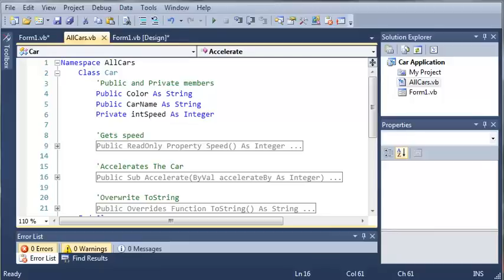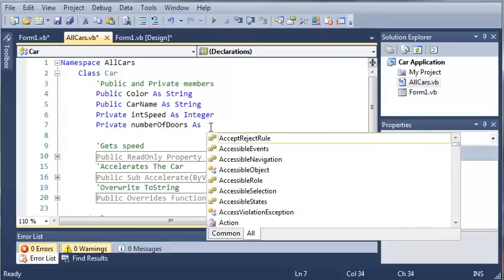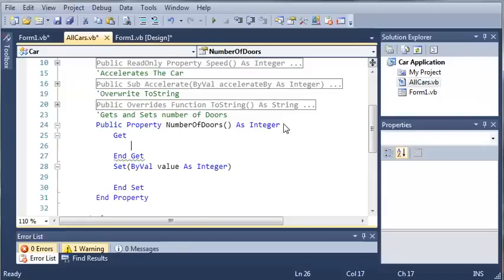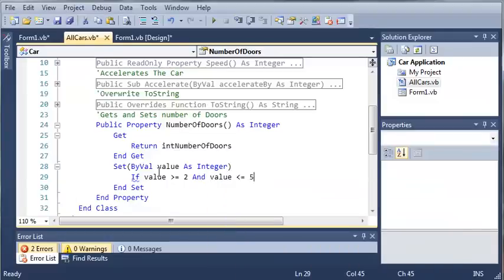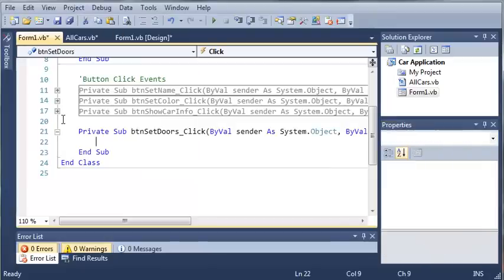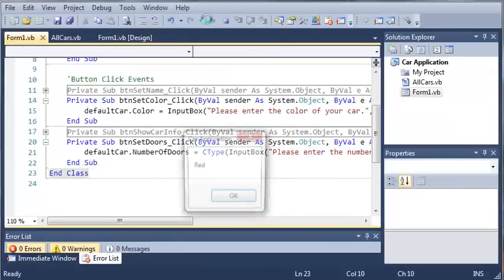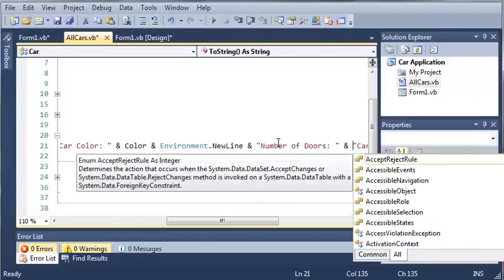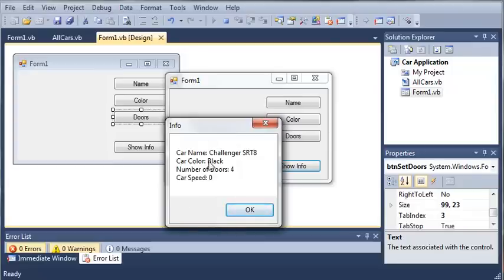Visual Basic Tutorial - 108 - Car Part 3 Adding To The Car Class